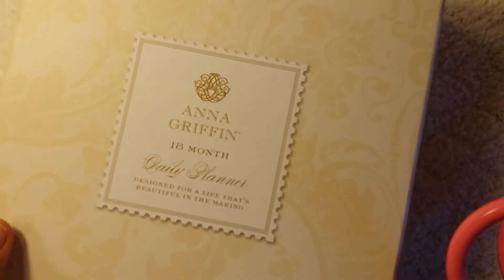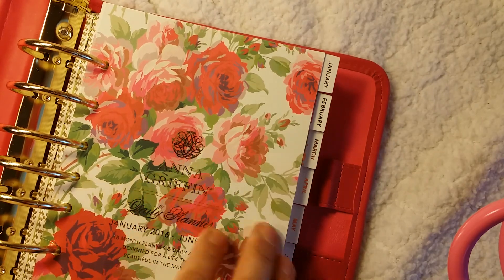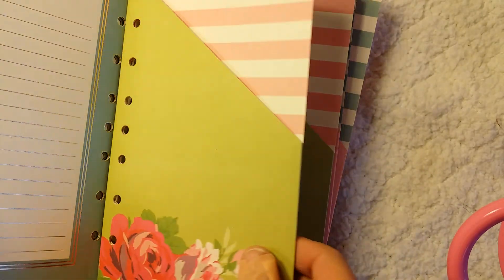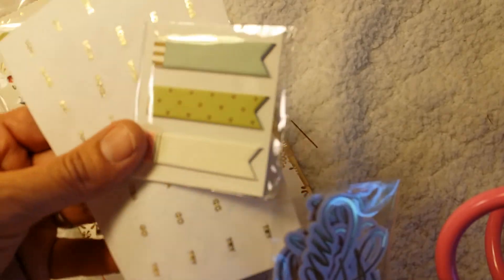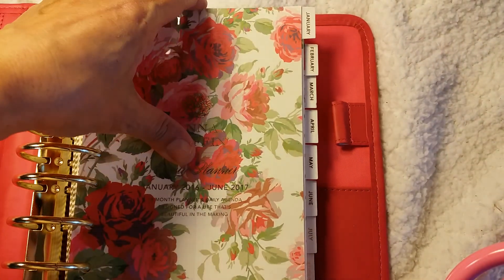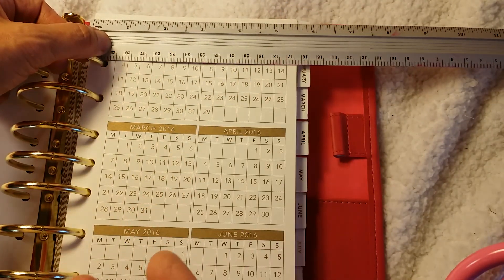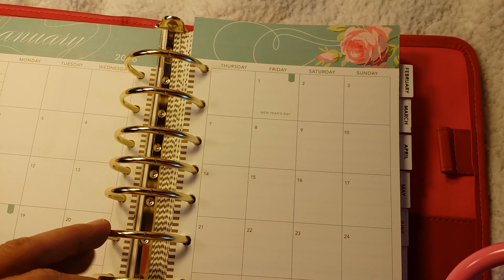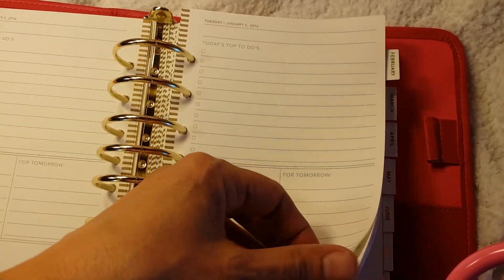Show N tell - Anna Griffin Planner - GORGEOUSNESS!!!!!! XOXOXO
Come see as I show you my brand new planner that I bought from HSN.  Gorgeous planner, inside and out, and it's a daily which gives you a lot of room to plan.